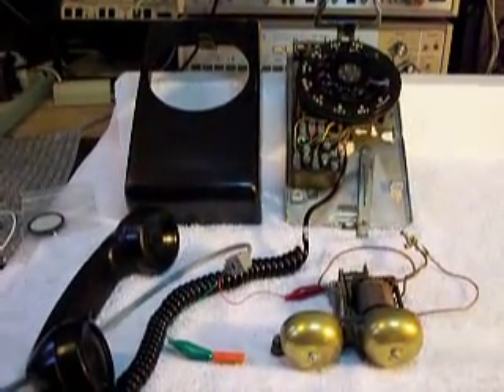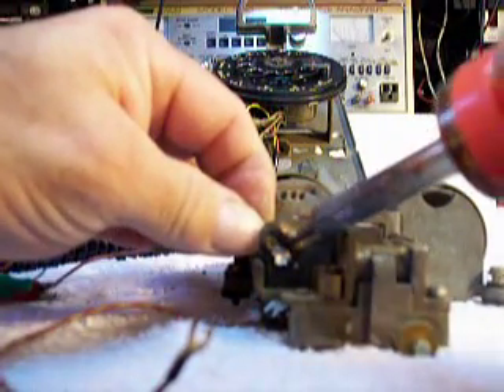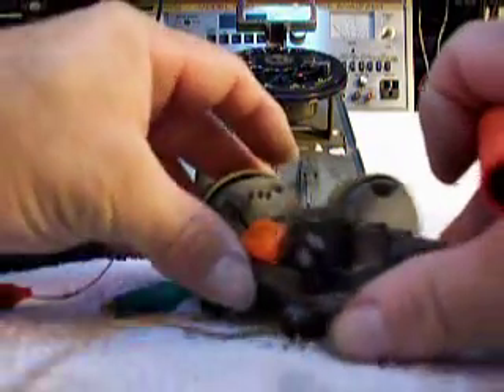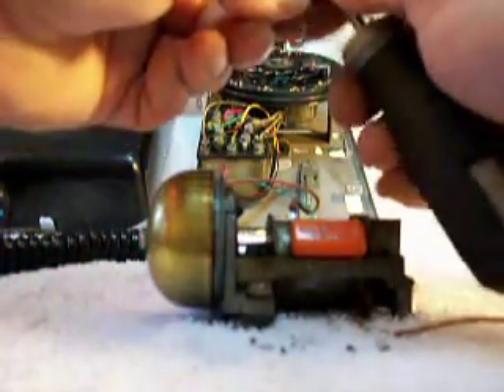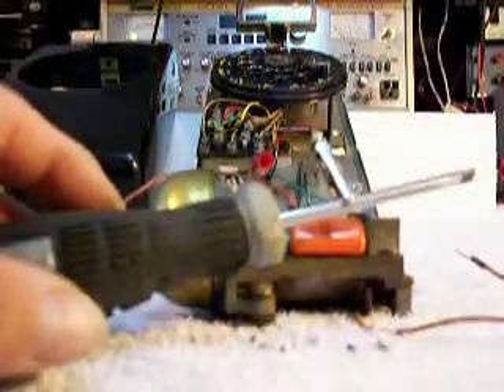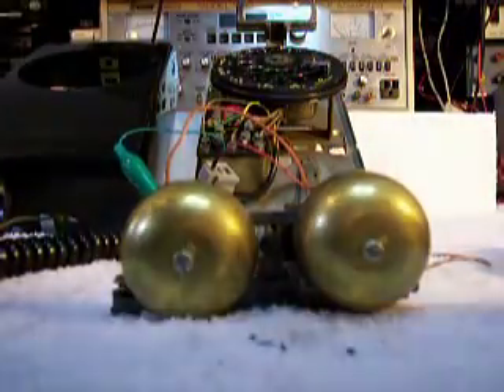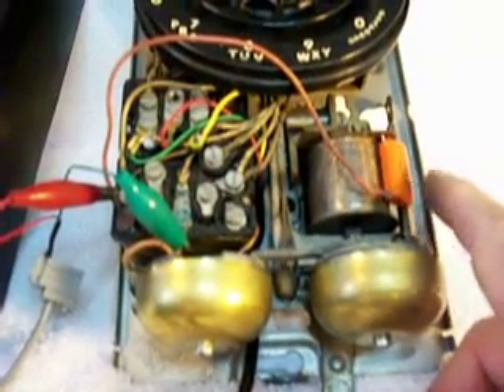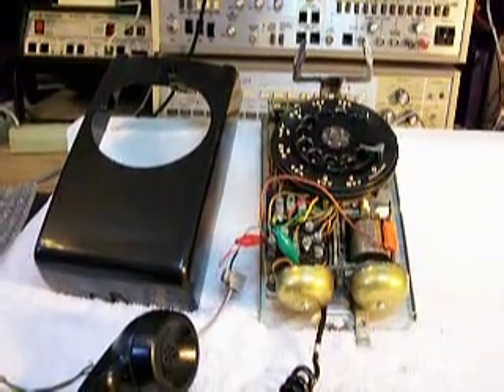Old Rotary Wall Telephone Western Electric